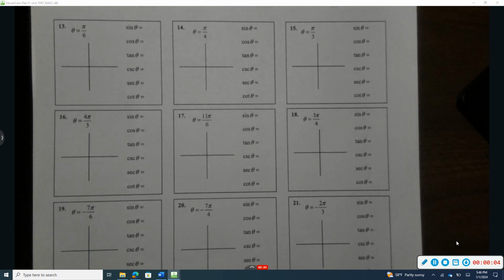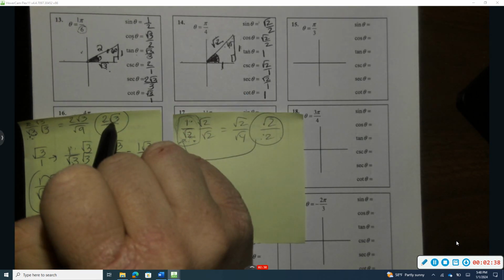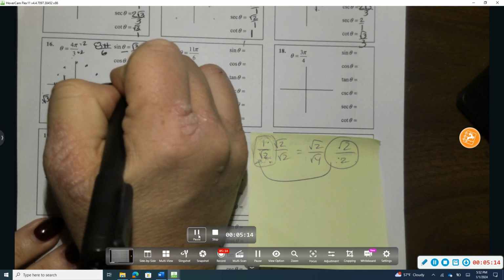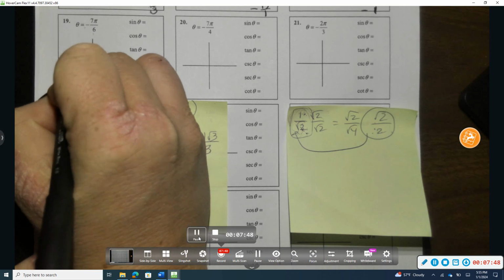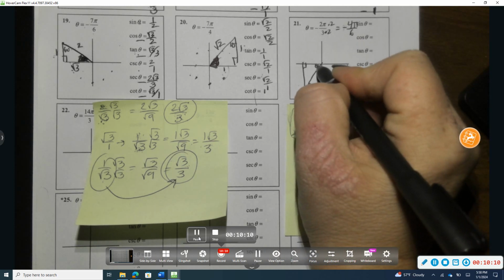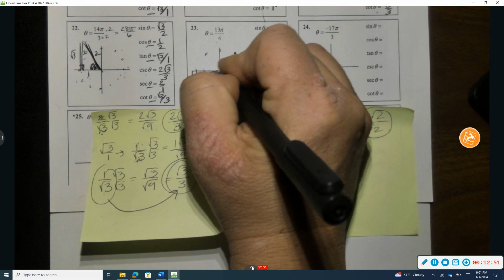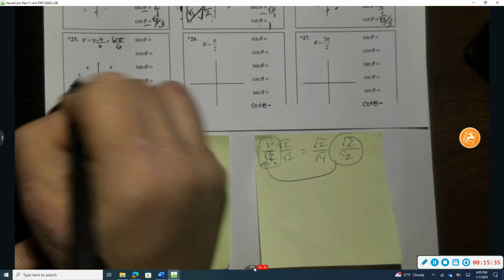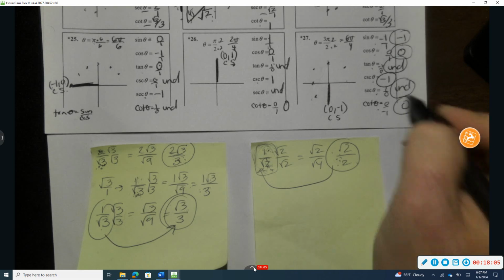Unit Nine - Lesson Four - Questions 13 - 27